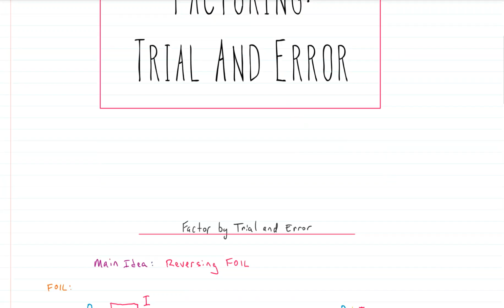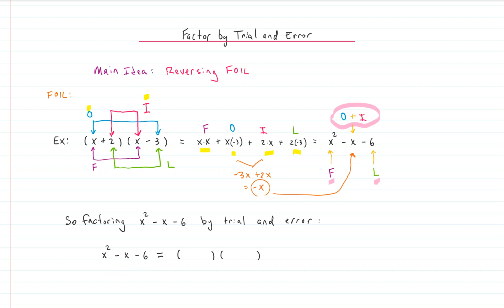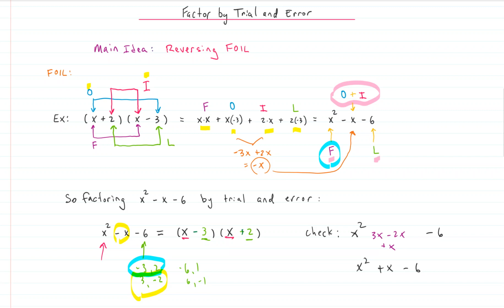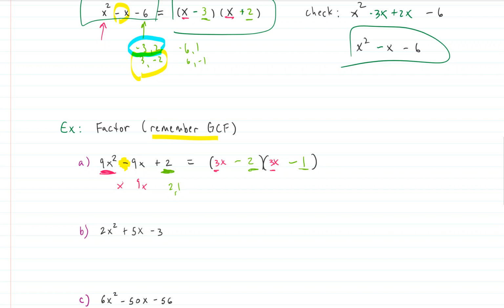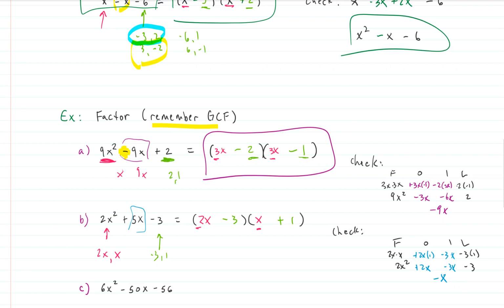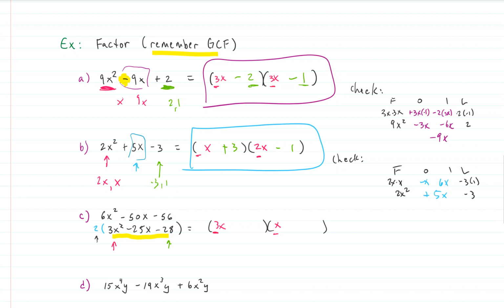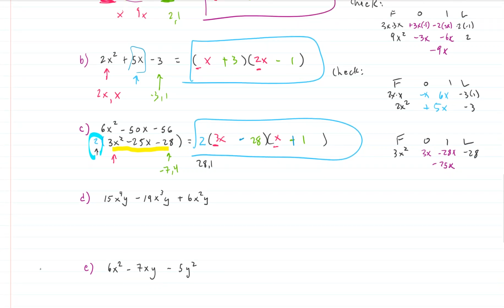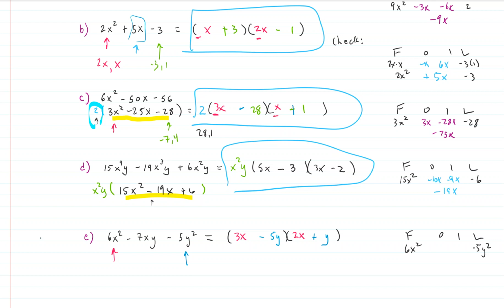Algebra: Factoring by Trial and Error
VIDEO PRODUCTION DETAILS:
Editing Software: Snagit 13 video editor
Screen Capture Software: Snagit 13
Screenshot Utility: Snipping Tool for Windows 10
Whiteboard Software: MS OneNote
Surface Book Stylus: MS Surface Pen
Mic: Built in Mic on MS Surface Book 2
iPad: iPad Pro (12.9-inch) (3rd generation)